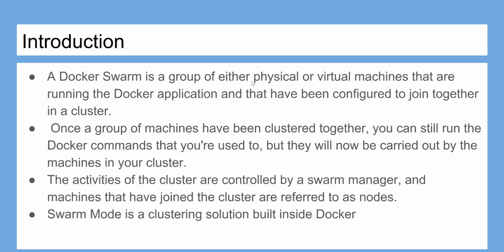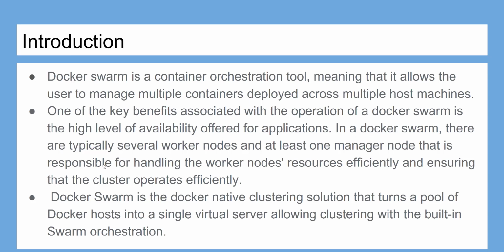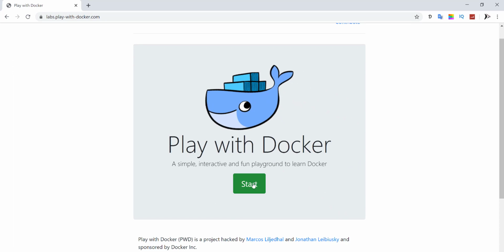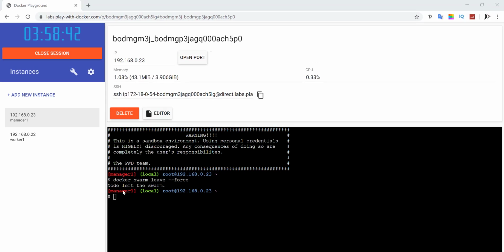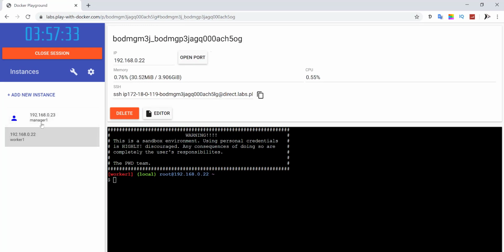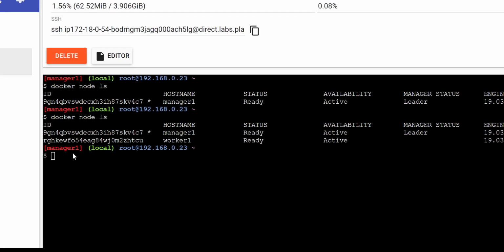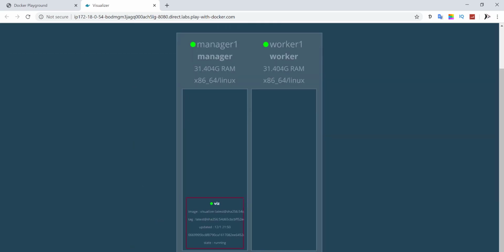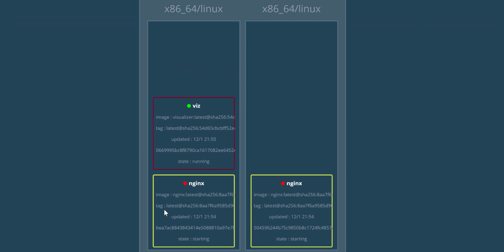Docker Tutorial - How to learn Docker Swarm without installing it in 2020!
In this docker tutorial, we are going to learn Docker Swarm without installing it locally,

Docker Swarm is native clustering for Docker. It turns a pool of Docker hosts into a single, virtual Docker host. It is powerful, highly scalable, and easy to use.

Docker is an open platform for developers and system administrators to build, ship and run distributed applications.

Docker Tutorials

Laravel 6 Dockerization in 2020]

In this course you will learn how to dockerize your Laravel 6 Projects or application.
Dockerizing an application is the process of converting an application to run within a Docker container.
So you will learn how to converting your laravel applicattion to run within a Docker Container.
Share with family, friends & co-workers!!

Happy Learning!!